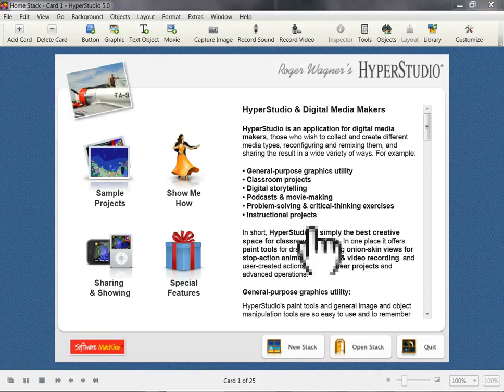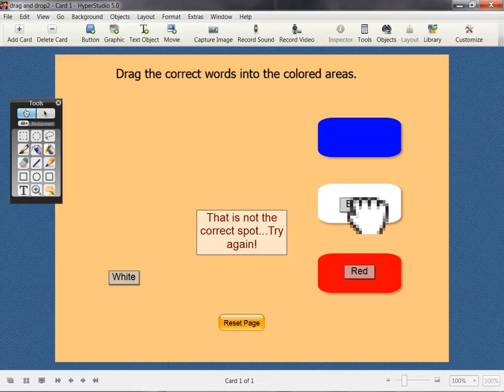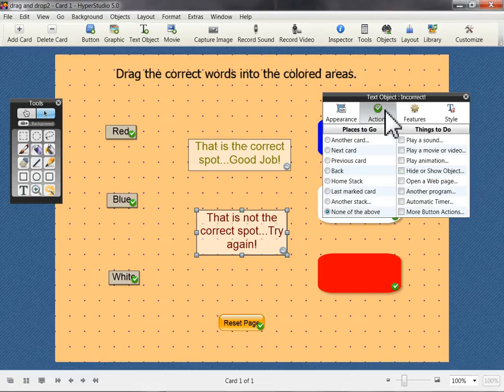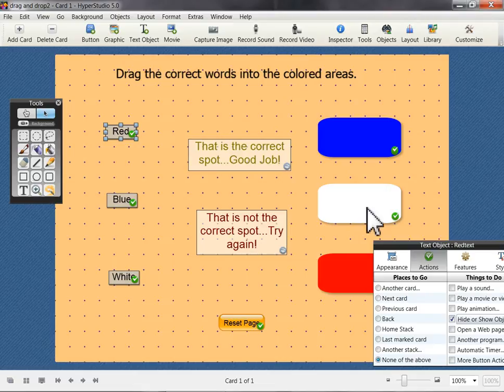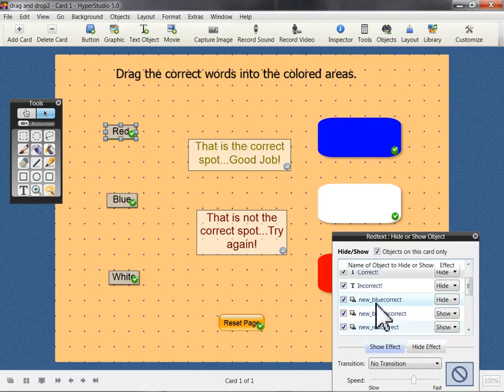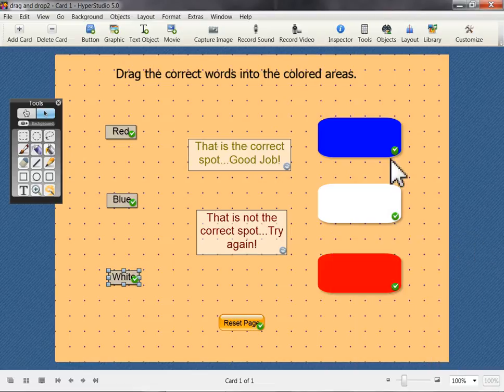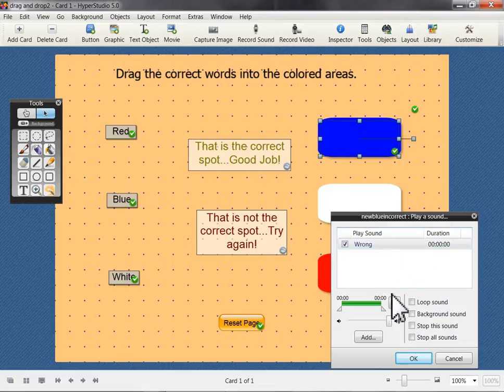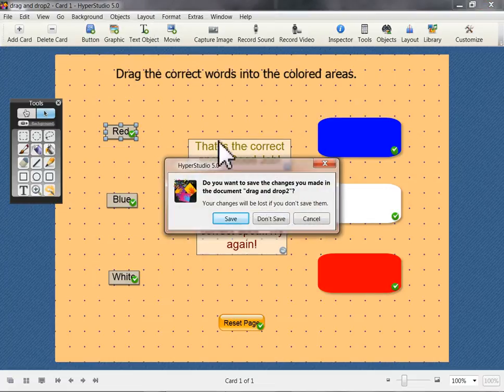Demonstrating a drag and drop interactive in Hyperstudio (Part I)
This is Part I, and it demonstrates the functionality of a drag and drop. The other video (Part II) gives step-by-step instructions for making it.